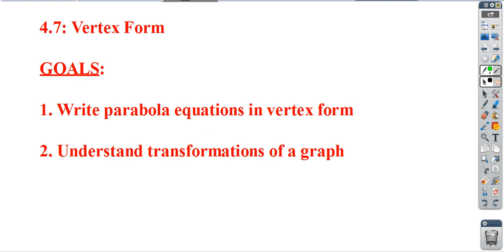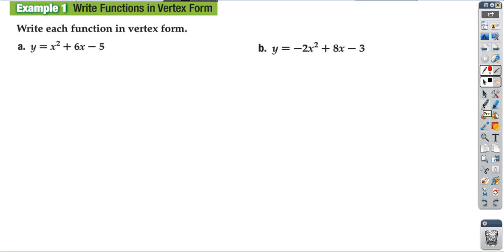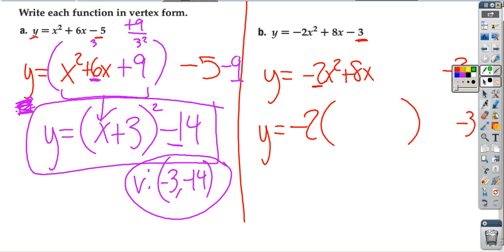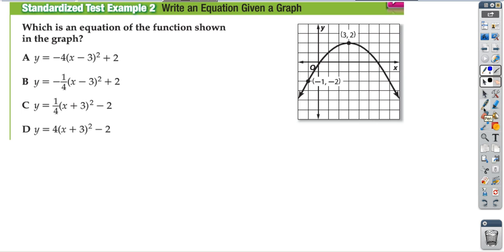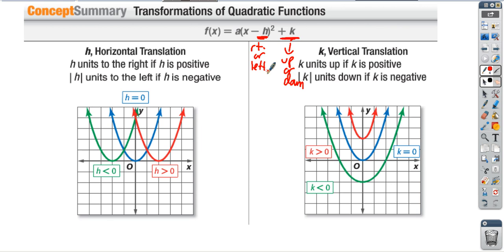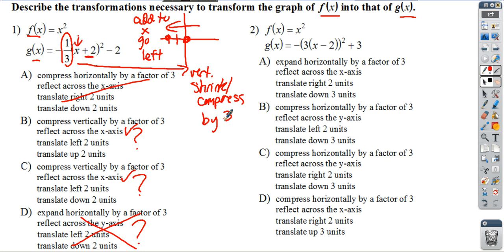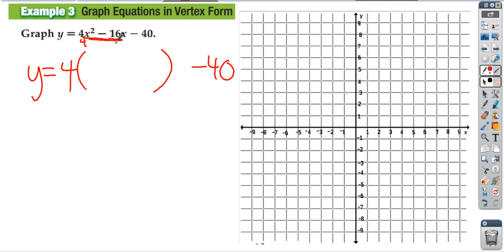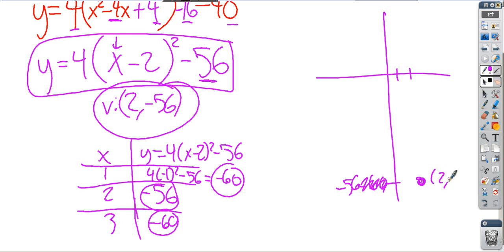4.7: Vertex Form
vertex form, transformations of graphs